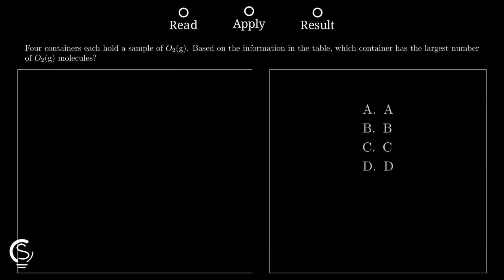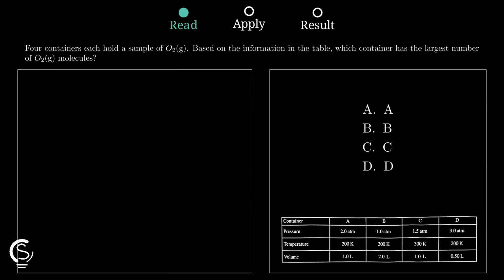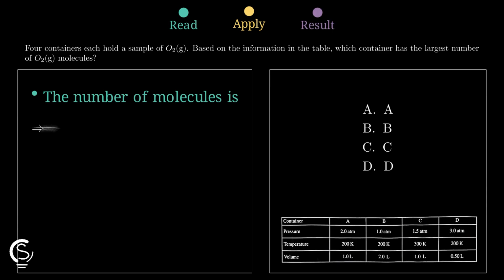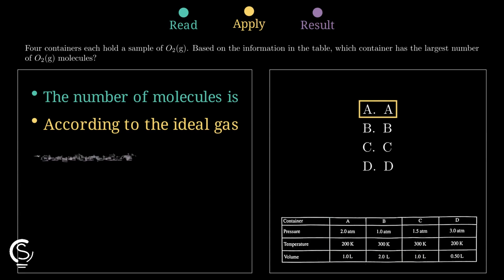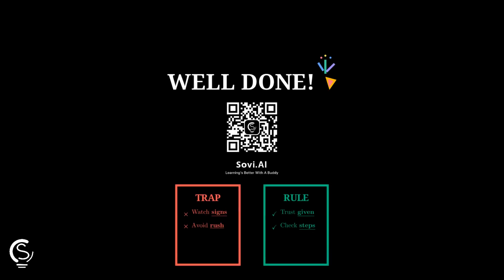2024 AP Chem Question 39 - Ideal Gas Law and Molecular Count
Detailed step-by-step solution for the 2024 AP Chemistry Question 39 focusing on Ideal Gas Law and Molecular Count. We analyze how pressure, volume, and temperature determine the number of moles in a gas sample. Four containers each hold a sample of O2(g). Based on the information in the table, which container has the largest number of O2(g) molecules? This video explains how to use the ratio PV/T derived from the ideal gas law PV=nRT to compare the number of molecules across different containers with varying conditions. Want more AP practice?